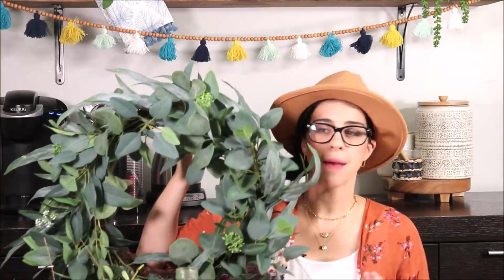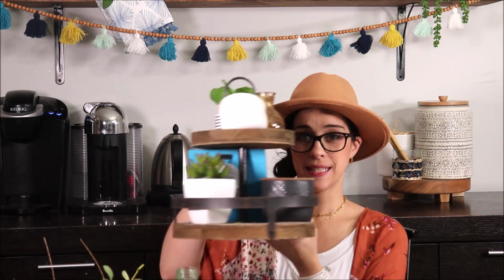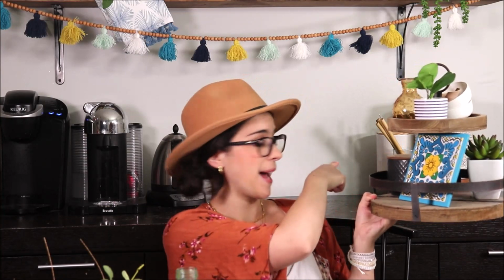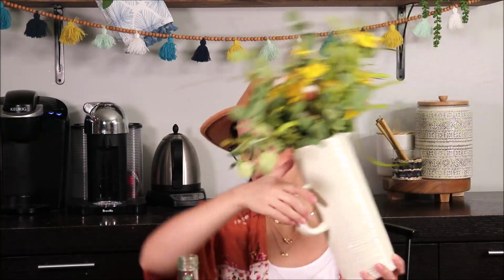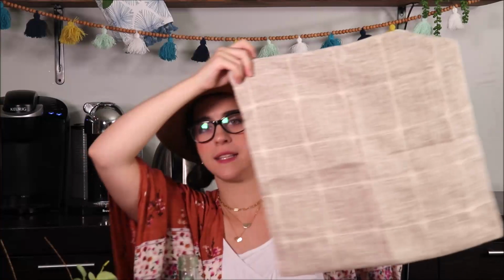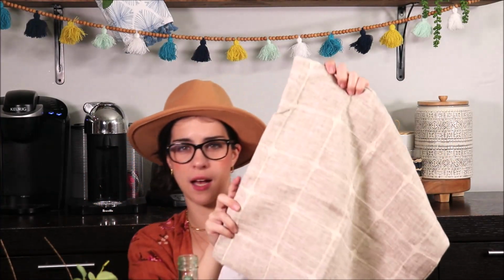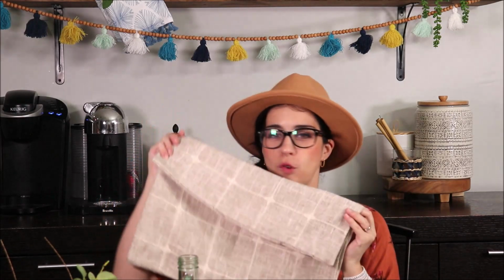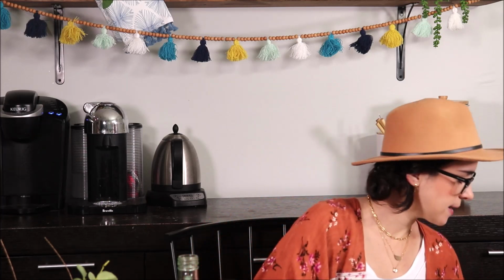Farmhouse Style Decor Basics | Modern Farmhouse Decor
Here are so Farmhouse style decor basics. Some of my favorite farmhouse style decor pieces I use for each season.